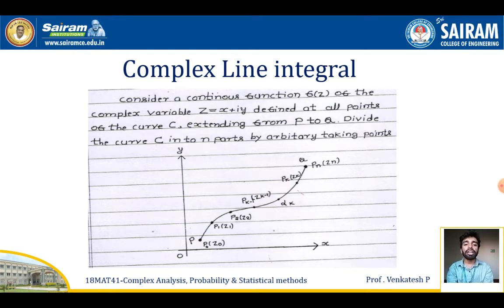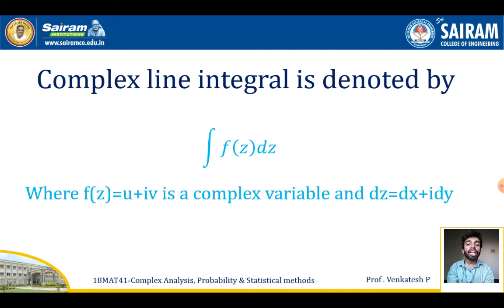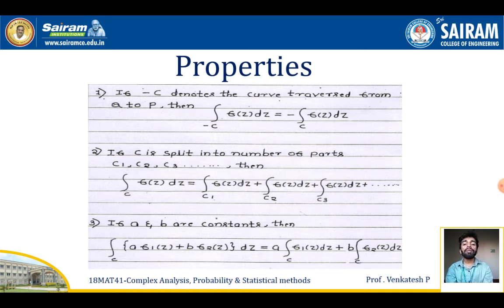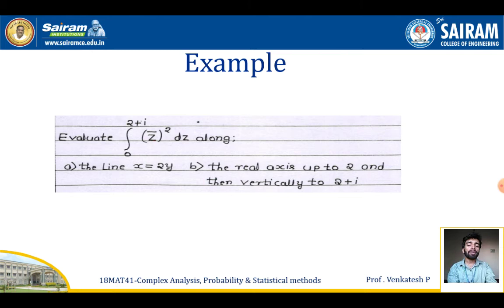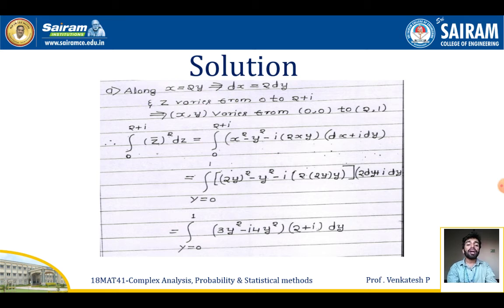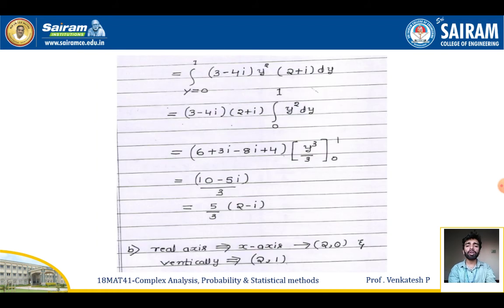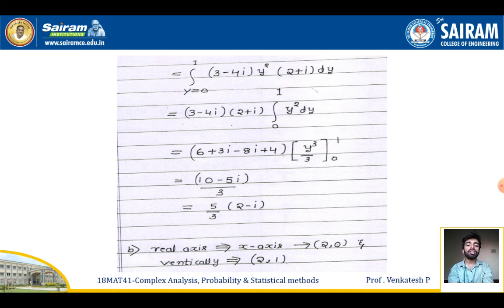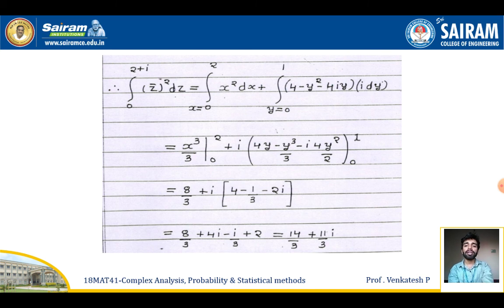Lecture Video_18MAT41_Module-2_Complex Line integral_Venkatesh.P